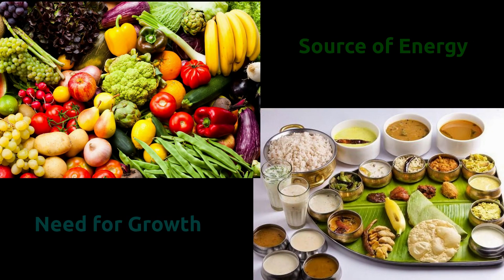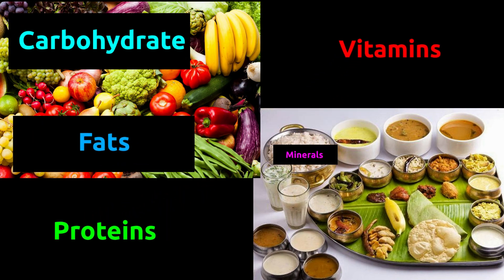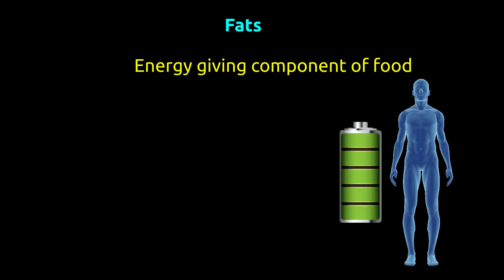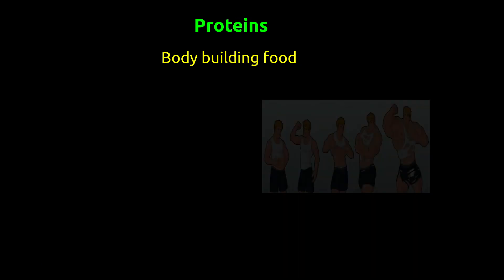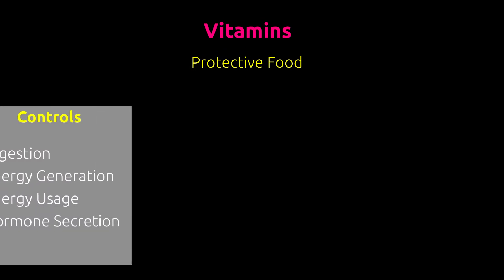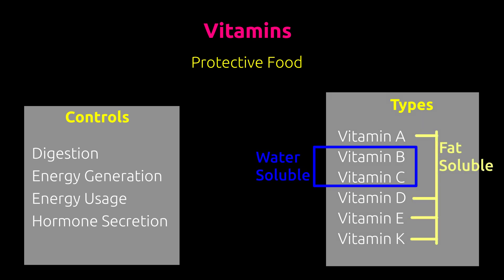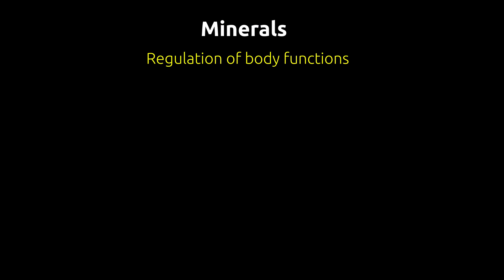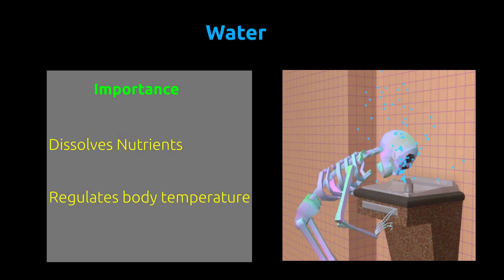What is our food made of?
TN-06-Science

To stay healthy, functional, and grow, we eat food. In this video, we will learn about different components of food and their functions.

Our food is made of different constituents called nutrients. There are 6 such nutrients that we get from different food items:

1 Carbohydrate,
2 Fats,
3 Proteins,
4 Vitamins,
5 Minerals, and
6 Water

One of the most important function of food is to provide energy to body to perform tasks such as walking, working, playing etc., Carbohydrate is energy giving component of the food, which are obtained in the form of starch, sugar, and dietary fibres.

Fats are also energy giving components. In fact, they provide more energy compared to carbohydrates.  But they are also responsible for insulating body, and  protection of cells. Fat also dissolve some vitamins which are also nutrients.

Proteins are known as body building food. They are responsible for growth of living organisms. They are also responsible for repairing damaged tissues and cells. You must have cut you hand and  after some days, it gets repaired automatically. It is done by protein. They also help in regulating digestion processes.

Vitamins are required for carrying out various biochemical reactions such energy production, hormone secretion, energy usage, digestion process inside the body.
Vitamins are called as protective food as they control various processes. There are six major vitamins, namely A, B, C, D, E, and K. Vitamins B and Vitamins C are water soluble, Vitamins A, D, E and K are fat soluble. Excessive intake of fat soluble vitamins can cause some health problems but excessive water soluble vitamins gets removed from body through urine.

Minerals are required for growth as well as for the regulation of normal body functions. They are also called protective foods. Our bones are made of calcium, and Phosphorus which are type of minerals.

Our body needs adequate supply of water in order to maintain good health. Water has variety of uses such as dissolving different nutrients and regulating body temperature etc.